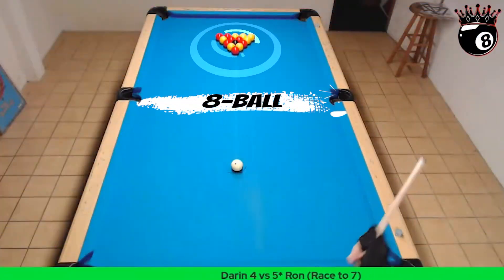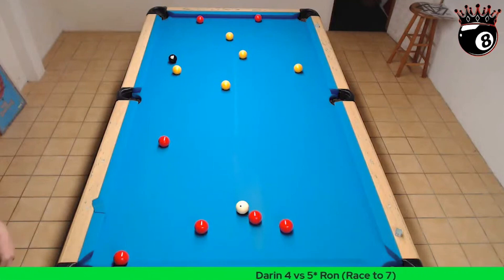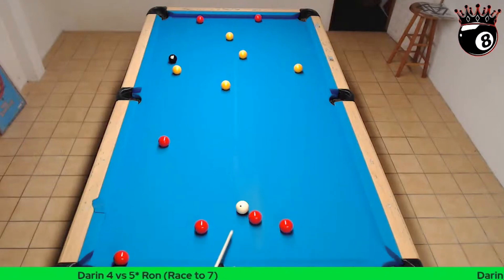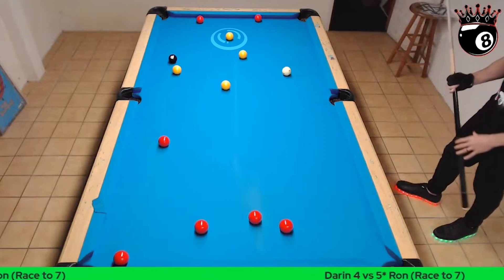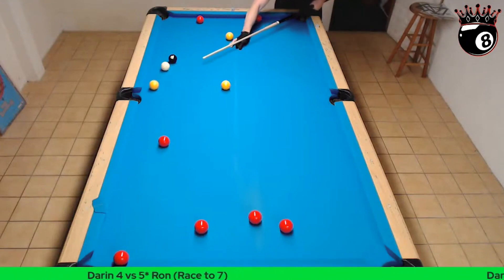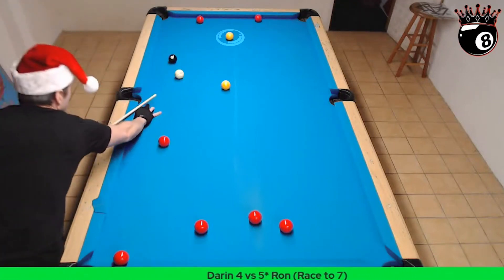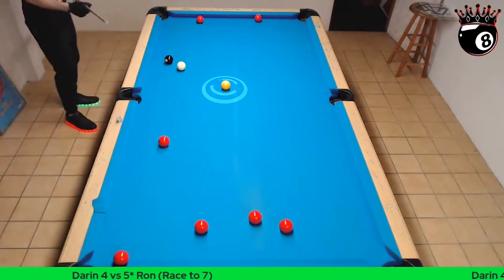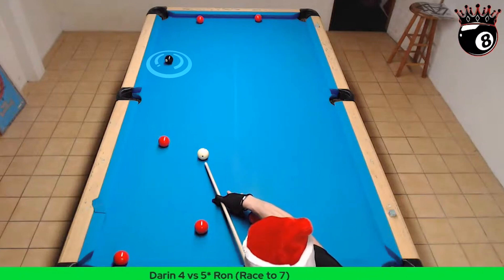Darin's Gift of a Road Map 🏃‍♂️ Heads-Up 8-Ball Break & Runs 🟡🎱🔴